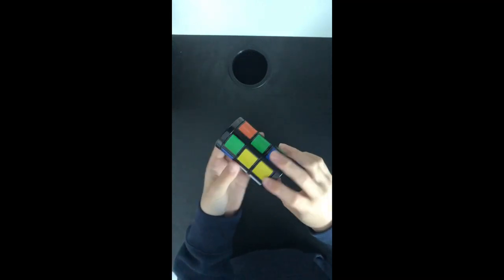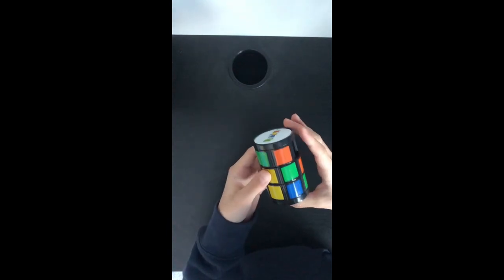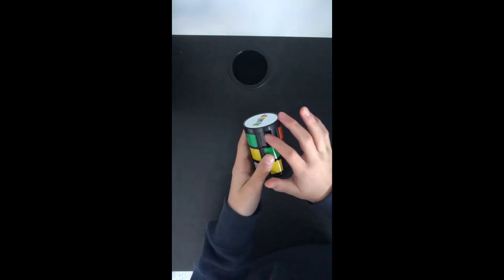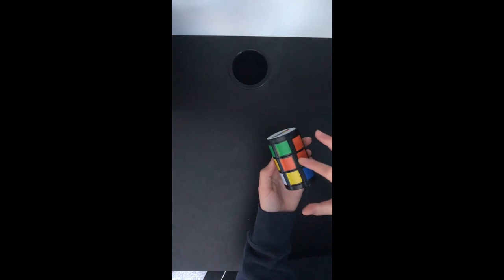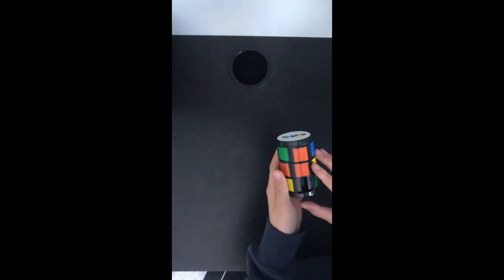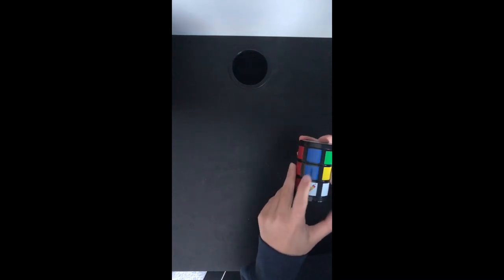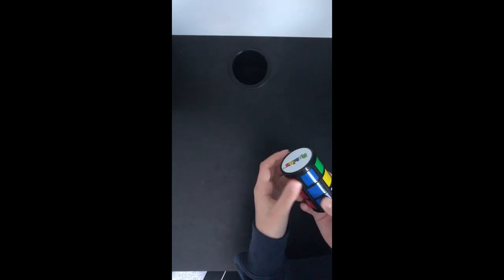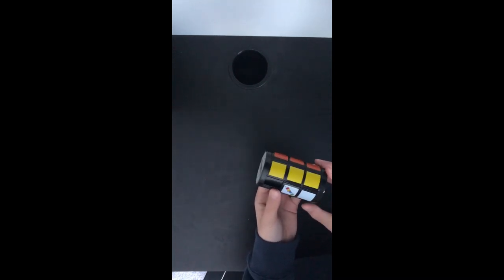How to solve a cylinder Rubik’s cube (easy tutorial)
rubik mcdonalds puzzle In this video I show you how to solve a cylinder Rubik’s cube with an easy method.